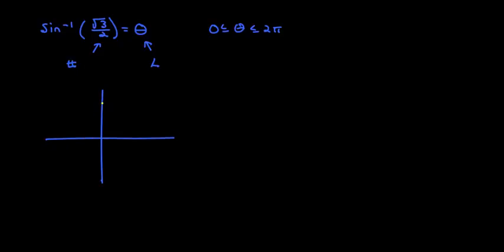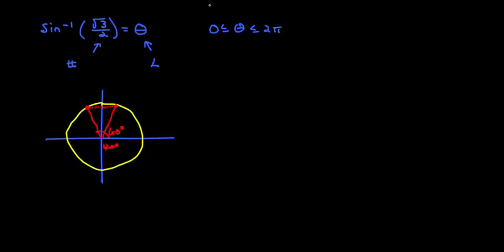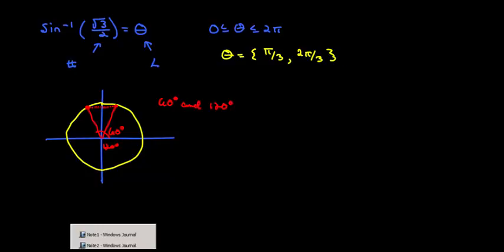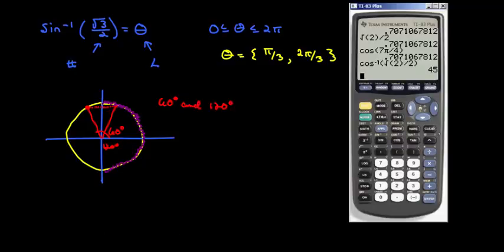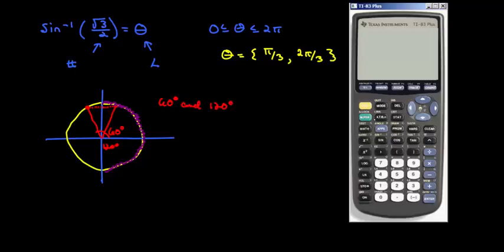Finding Angles using the Inverse III 20121149